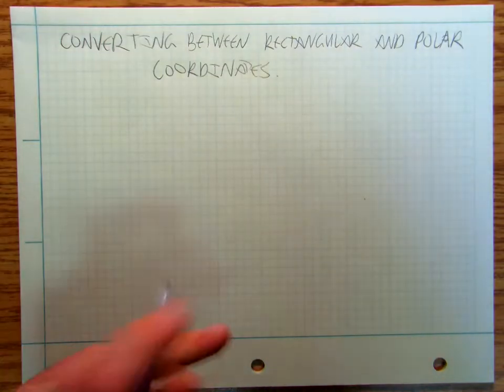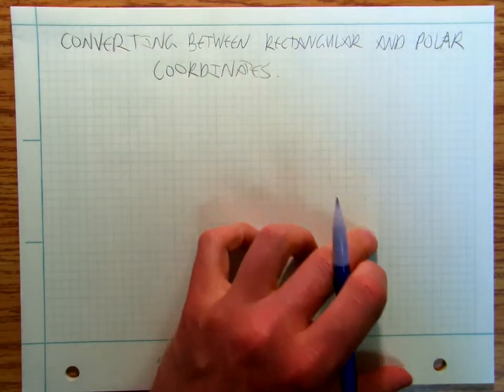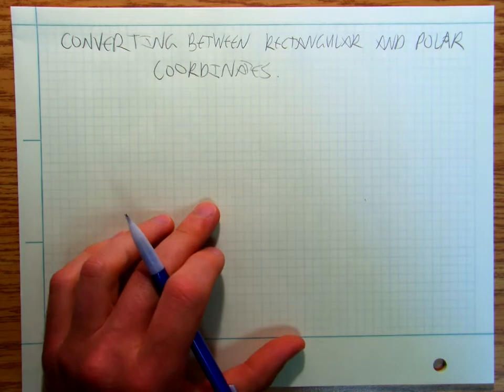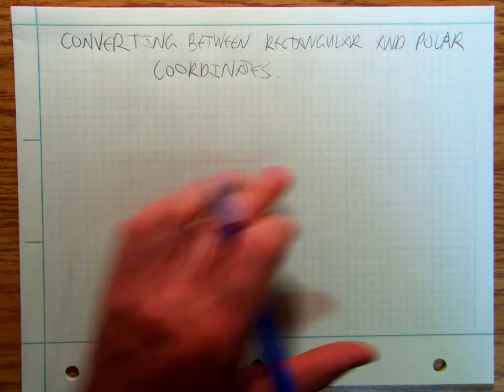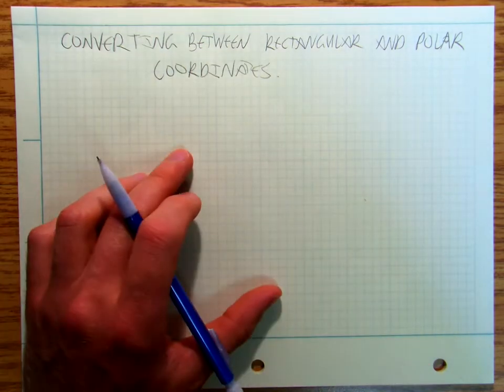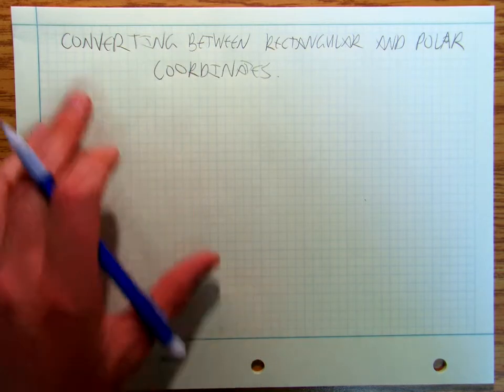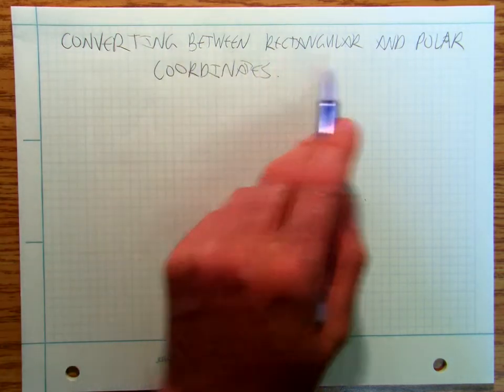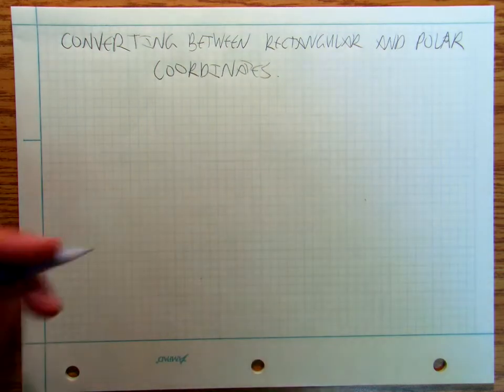Calculus8i Translating (Converting) between rectangular and polar coordinates.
In this video we give the four formulas that translate between rectangular (Cartesian) coordinates and polar coordinates.  We work two examples going from rectangular to polar and two examples going from polar to rectangular.